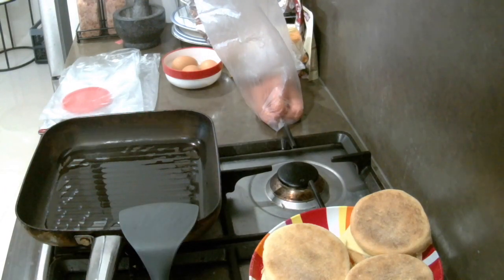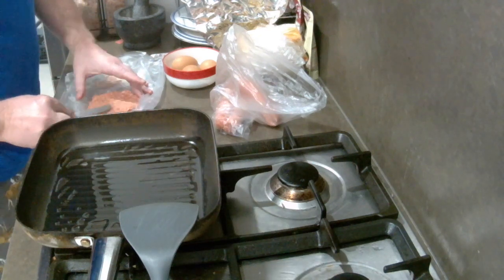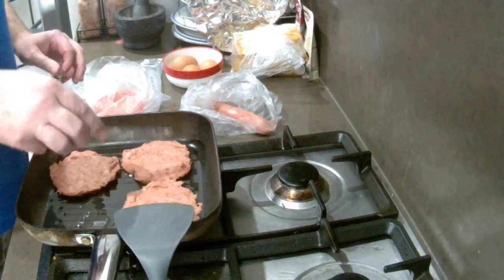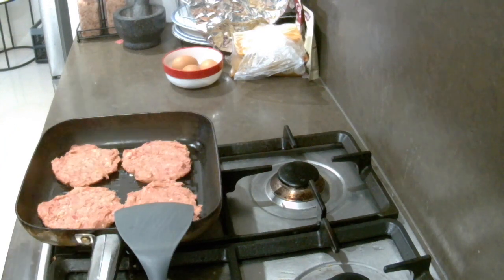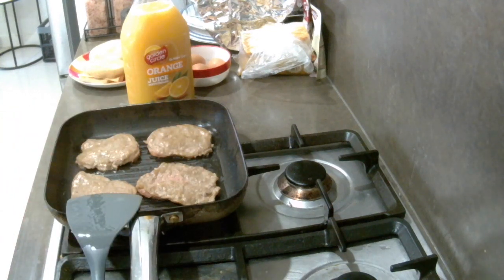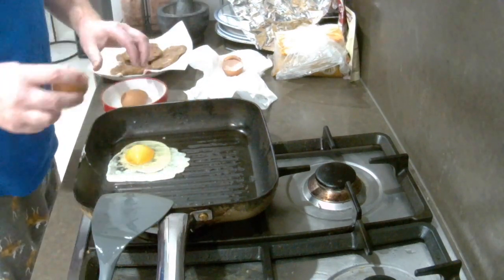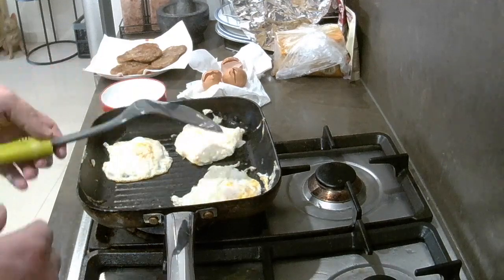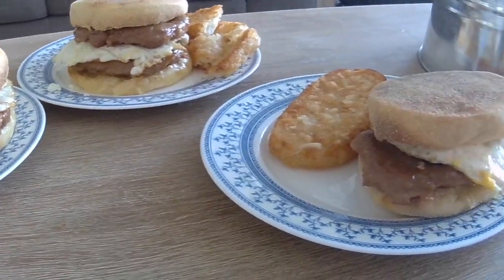Sausage and Egg McMuffin - Easy Cooking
How to Cook Sausage and Egg McMuffin